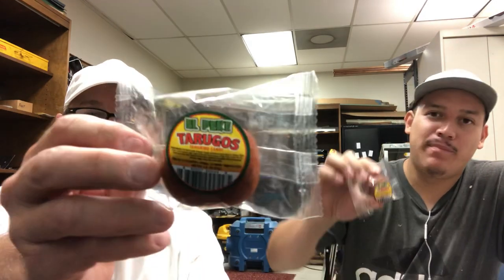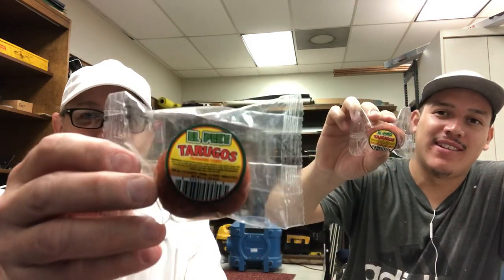EL Peke Tarugos Tamarind Candy # The Beer Review Guy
Ivan Gonzalez assists me on a Mexican Candy Review.